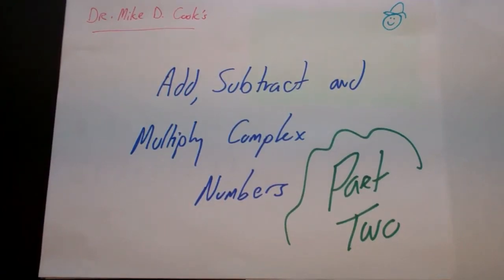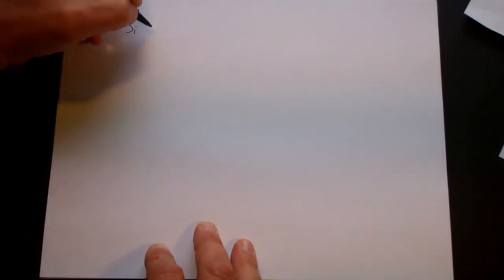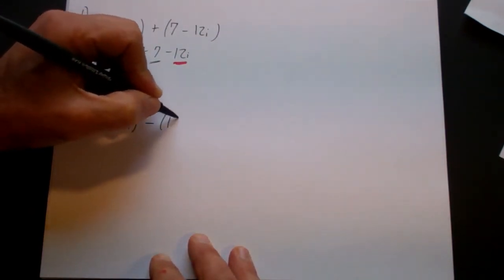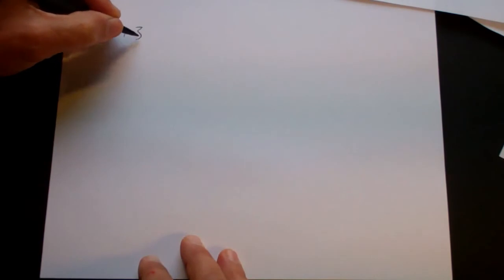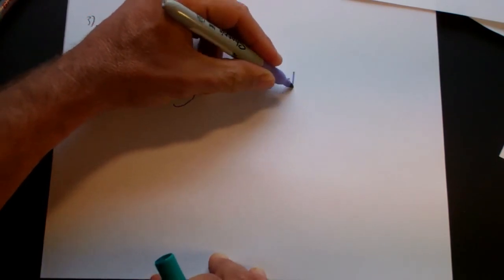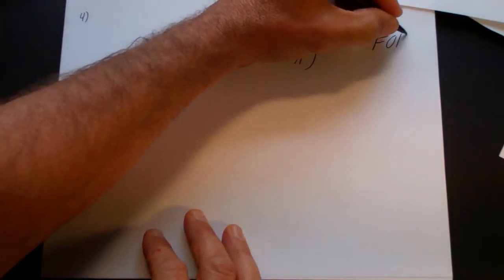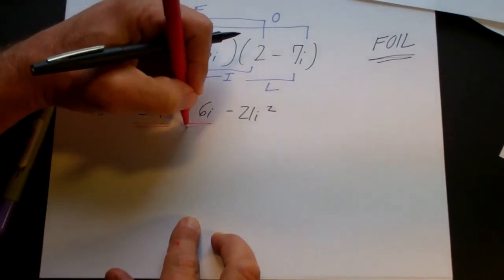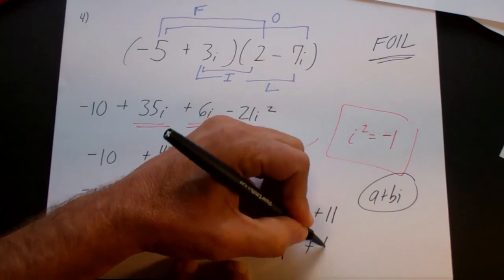CN Four: Complex Algebra Part Two